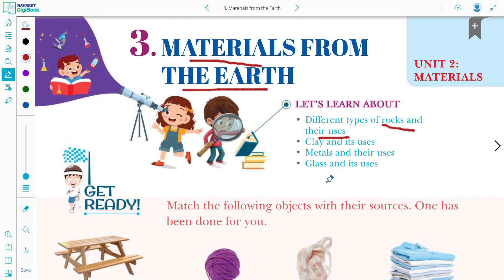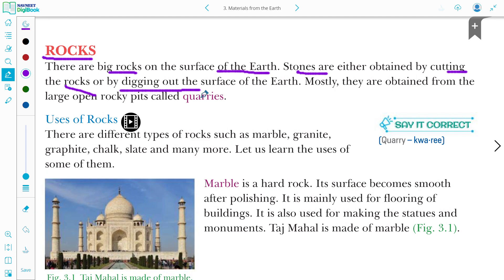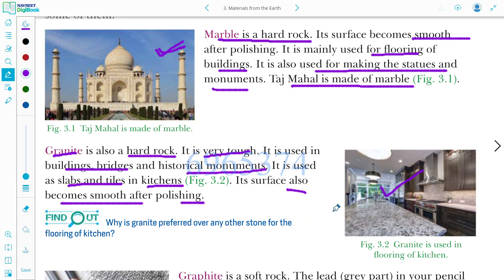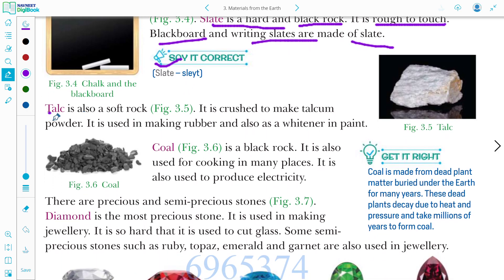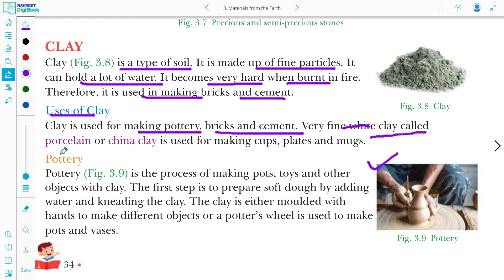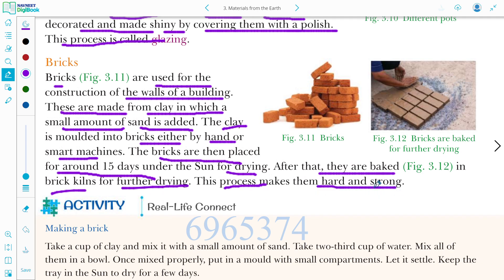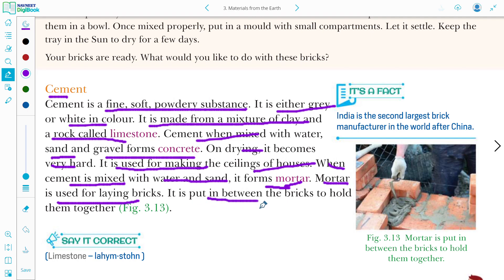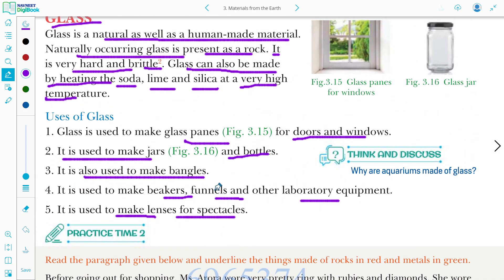MATERIALS FROM THE EARTH || CHAPTER 3 || RISE SCIWISE || CLASS 4